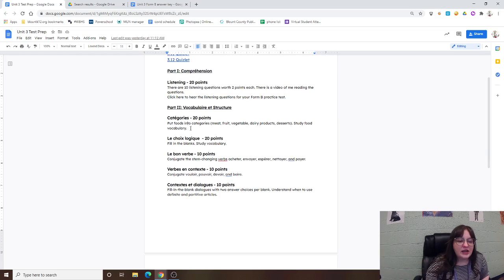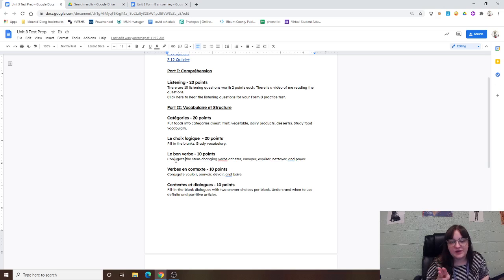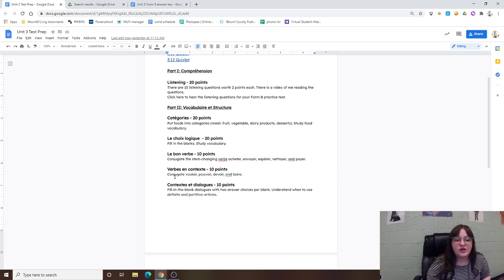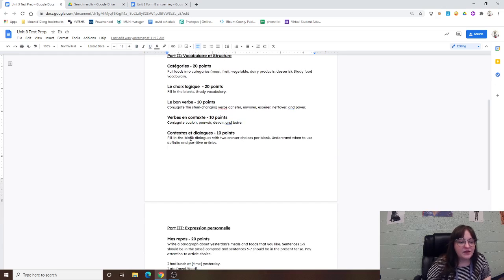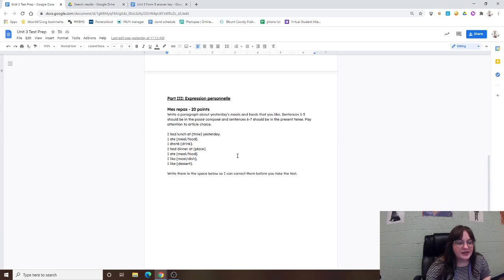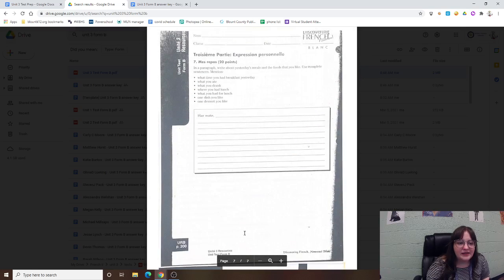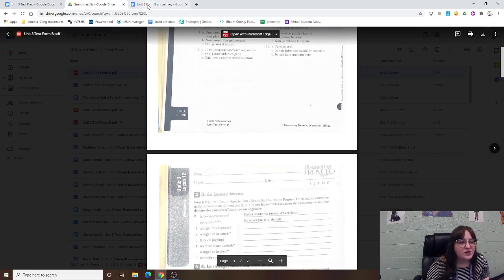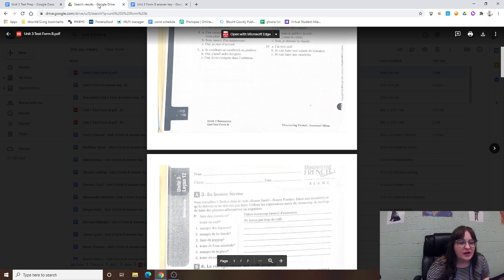Unit 3 Test Prep